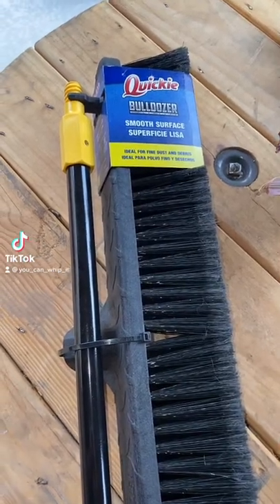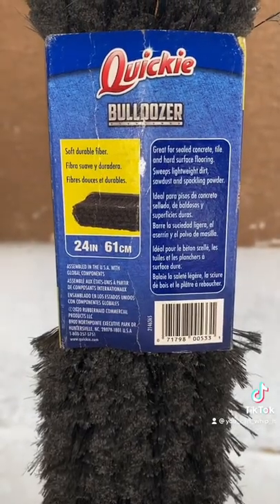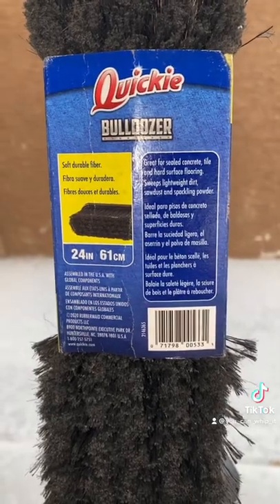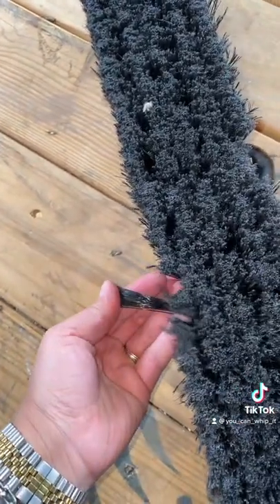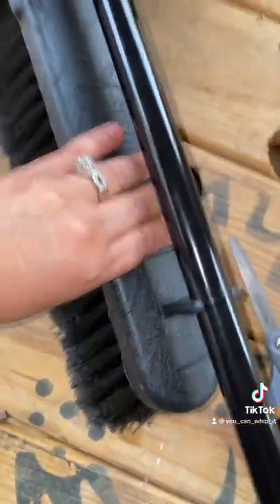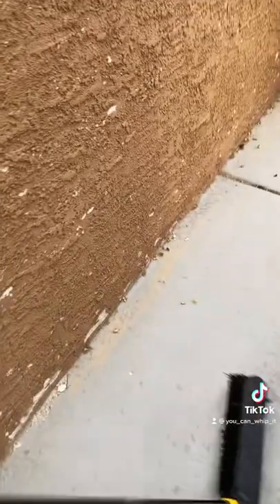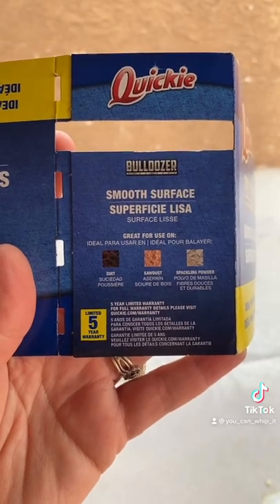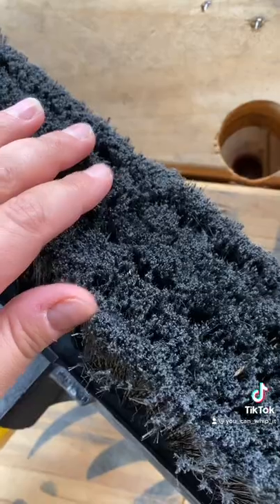Amazon find: Quickie Bulldozer Smooth Surface Broom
Amazon Find: Quicky Bulldozer Broom

Buying brooms online is hard but don’t worry I forced the broom and tested it out for you. Is actually a really good buy for the price!!

Smooth surface push broom sweeps lightweight dirt, sawdust and spackling powder
60-inch powder coated steel handle
Flagged poly fibers set in 24-inch heavy-duty resin block
Swivel tip hang-up feature for easy storage
5-year limited warranty
Good for smooth indoor surfaces
Soft fibers with "split-tips"
Heavy-duty block
6-Inch powder coated steel tight grip handle
Hang up feature on end of handle for convenient storage